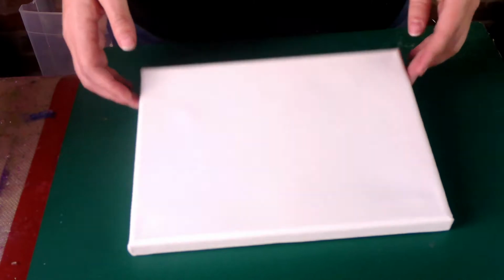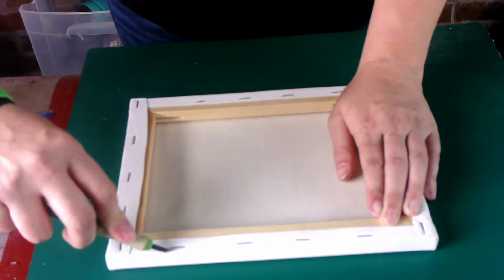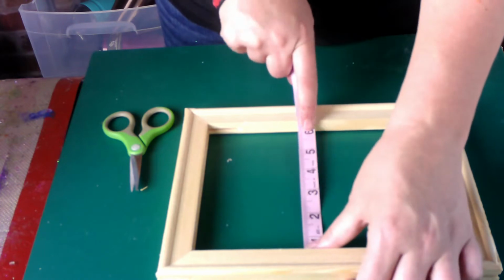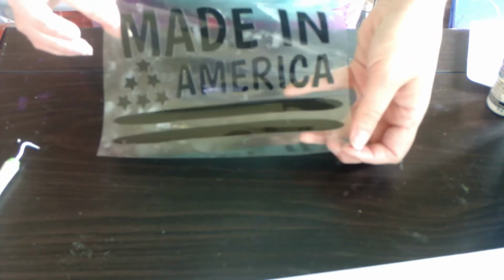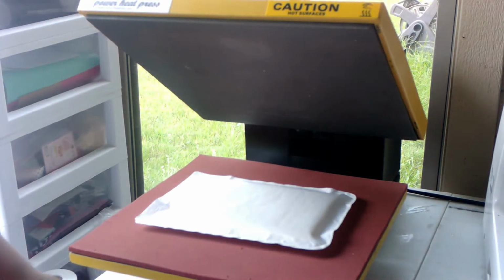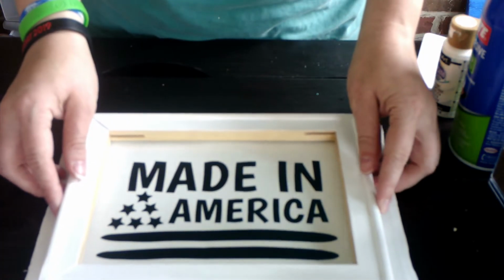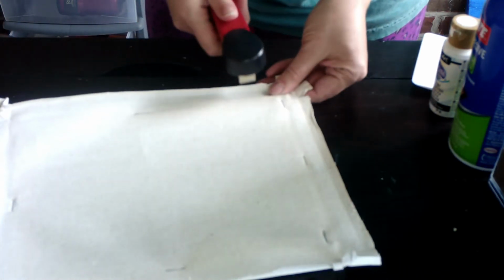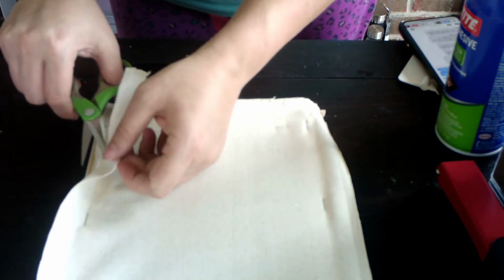EASY Reverse Canvas Tutorial | Great for Beginners!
Today we have tutorial on how to create your own reverse custom canvas!

Remember we enjoy crafting and having fun so cast aside any negativity and have an amazing day!

Amazon Store: